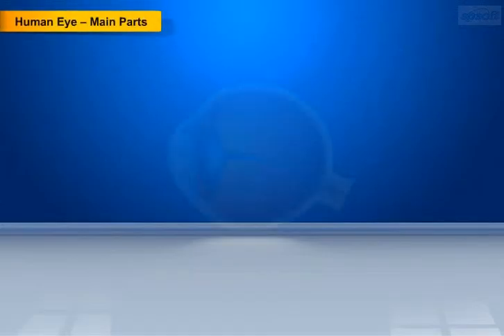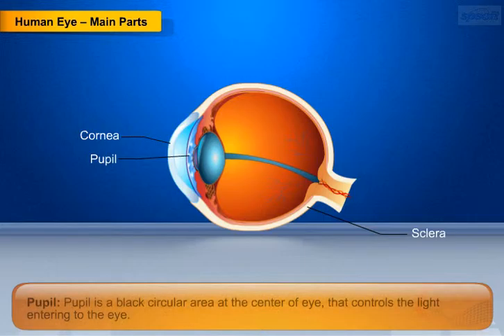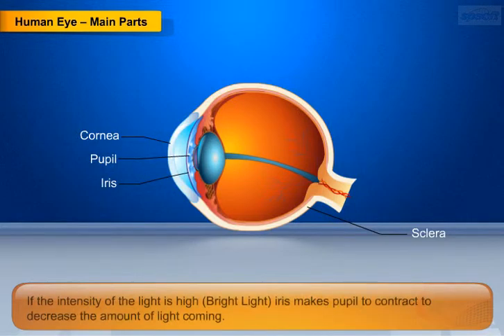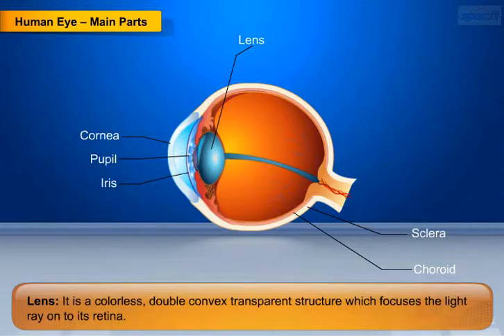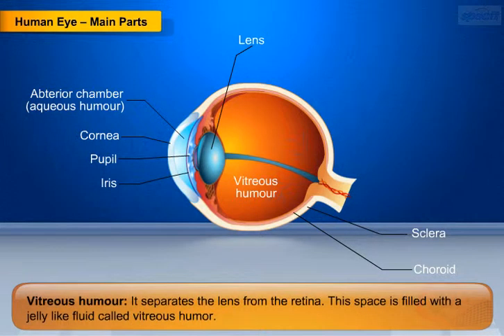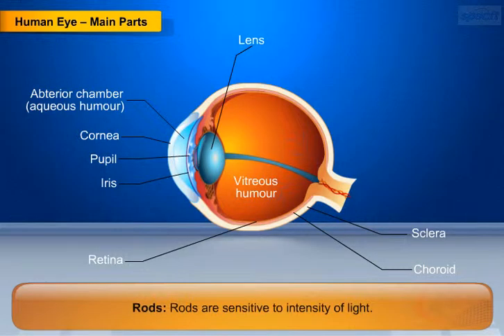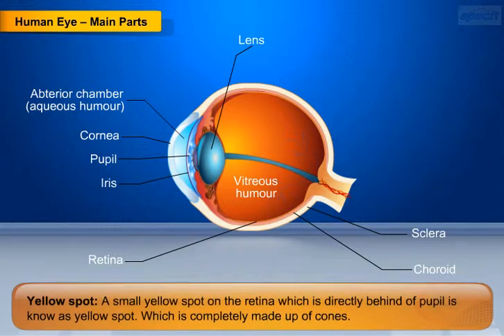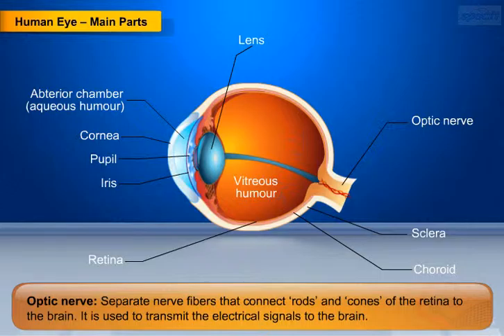Human Eye – Part 2